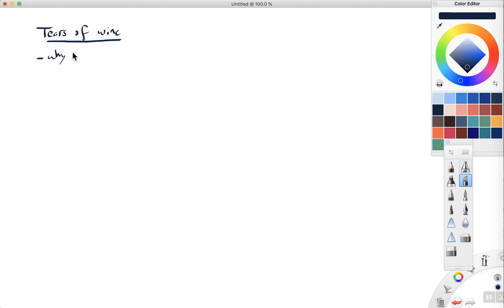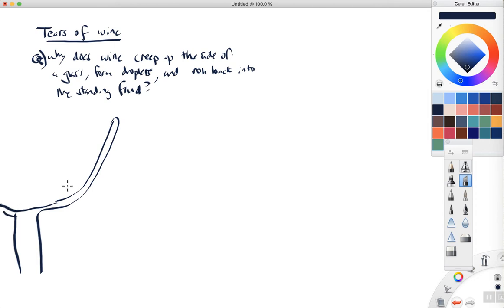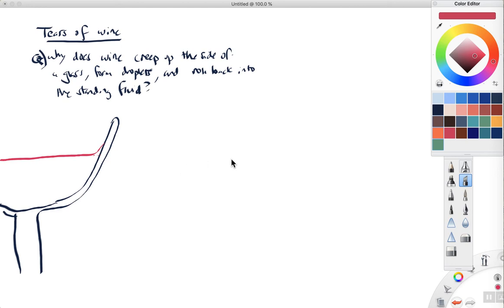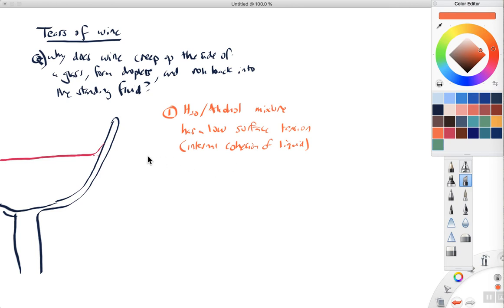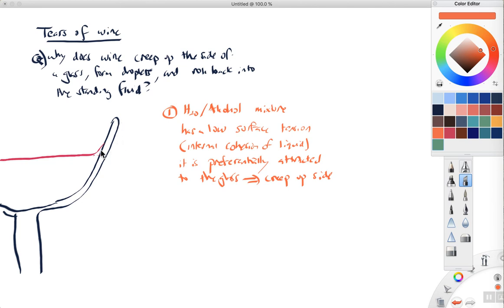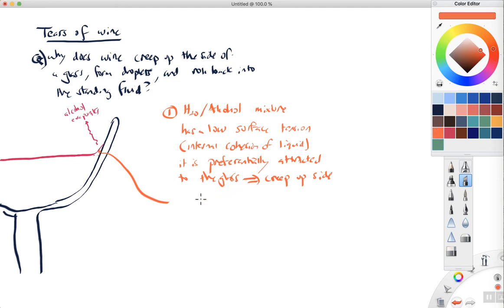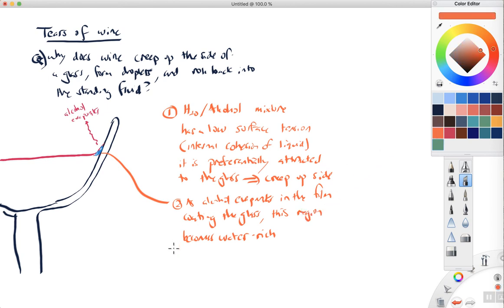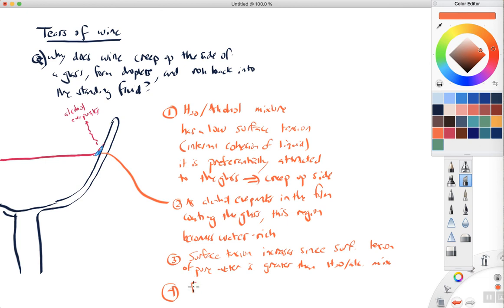Archimedes' principle and falling bodies (ASGv2Ch03Lect05)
Have you ever carefully observed the surface of wine, or some other strong liquor, after being poured into a glass?  Galileo did.  He discusses this in his Dialogues.  In particular, he noticed that wine creeps up the side of the glass, forms tiny droplets, then rolls back into the glass.  This is now called "tears of wine".  Why does this happen?  In this lecture, I briefly discuss how a liquid's surface tension, and its dependence on the concentration of the alcohol, explains "tears of wine".